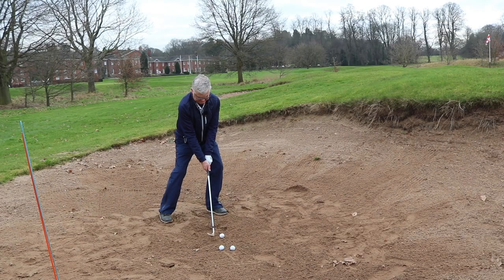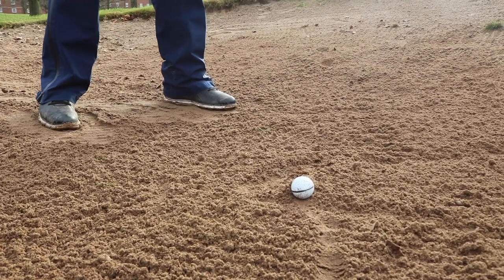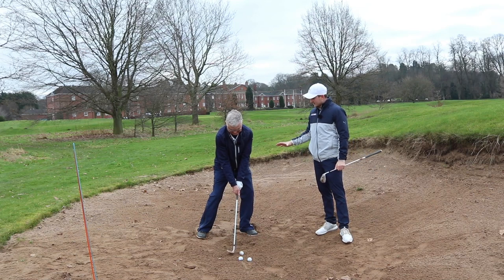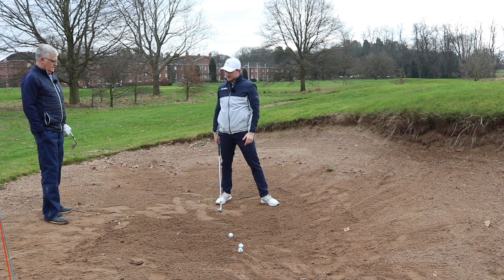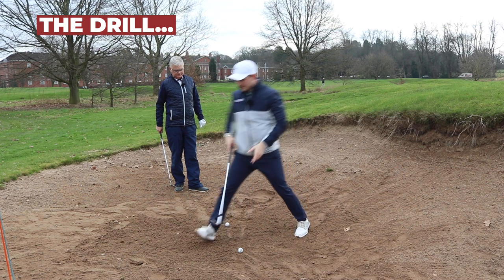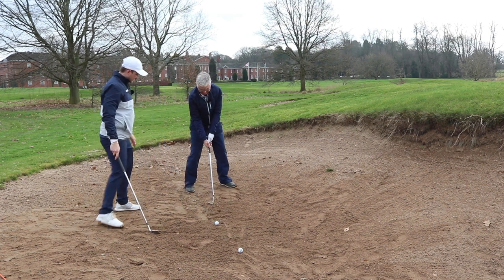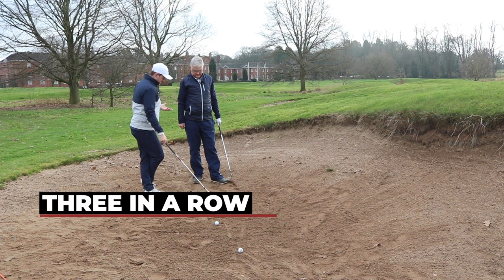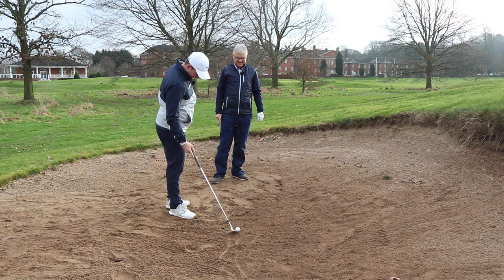This is the EXACT reason why YOU CAN'T get out the BUNKER!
This is the exact reason why so many club golfers can't get out a bunker first time? COSTING you a good score even a card wrecker. THAT is a FACT, we may get one or two shots correct but in the main we either thin the golf ball over the green into the other bunker or leave it in the sand in front of us!

I wan to show you today as a PGA golf professional This is the EXACT reason why YOU CAN'T get out the BUNKER. This is a live golf lesson as part of my live Sunday series. Im excited to show you the natural way to teach and help golfers just like you improve.

For coaching plans and more click the link here to see what I offer: